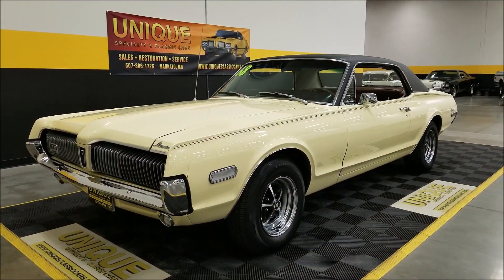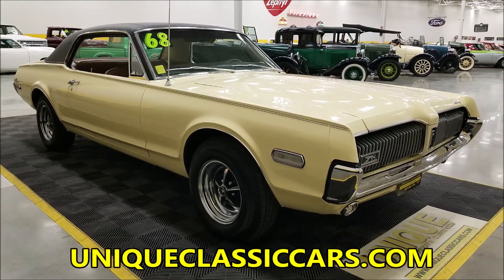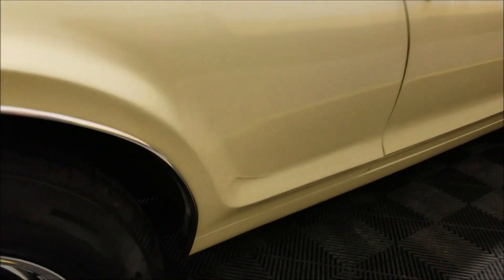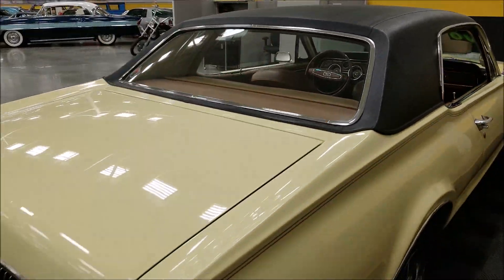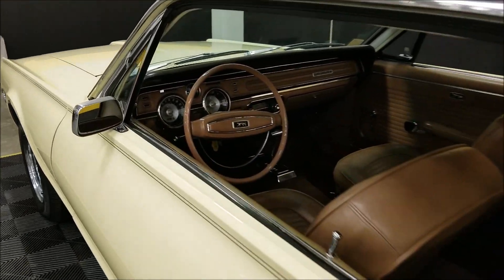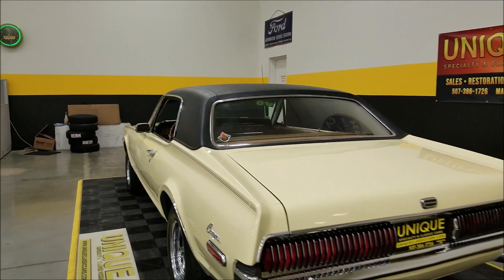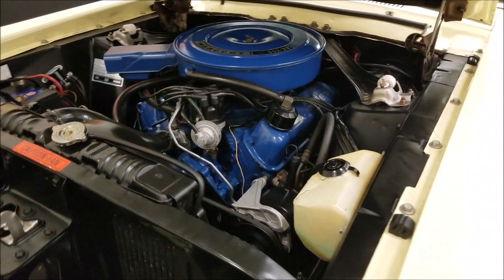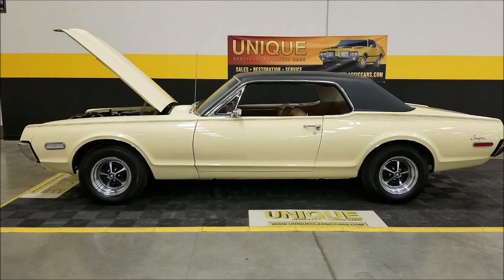1968 Mercury Cougar | For Sale $16,900